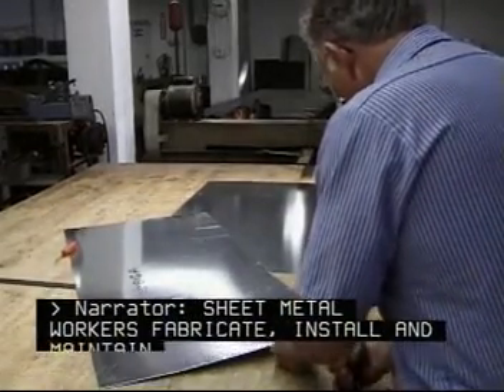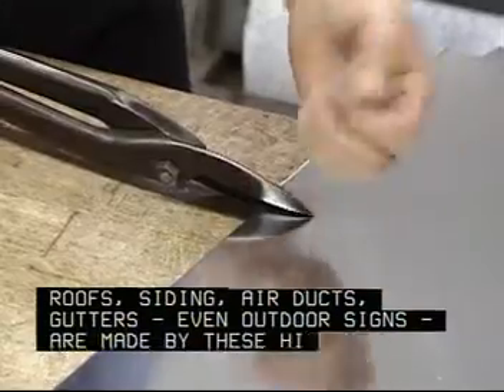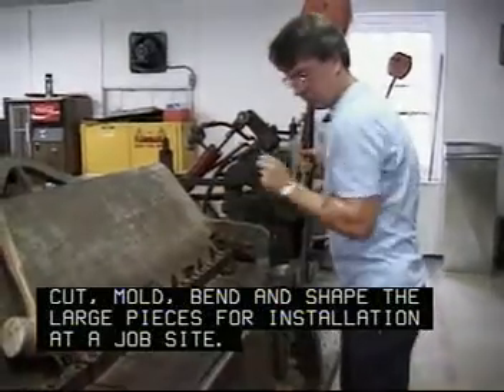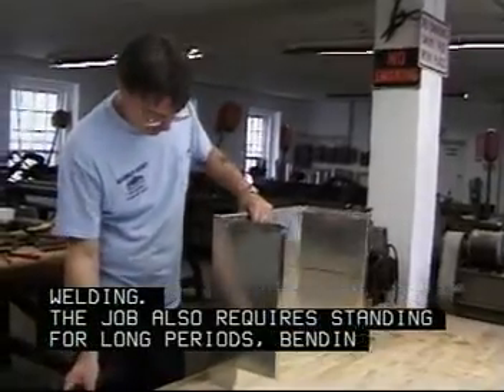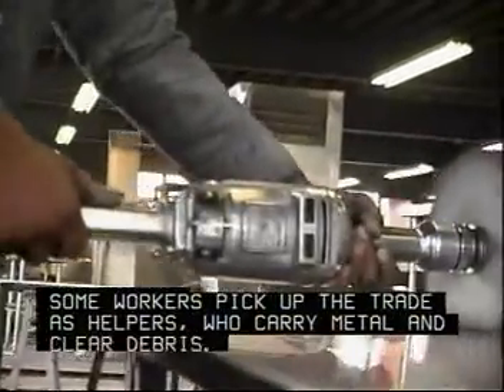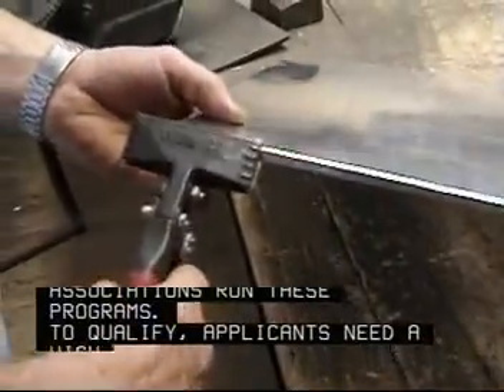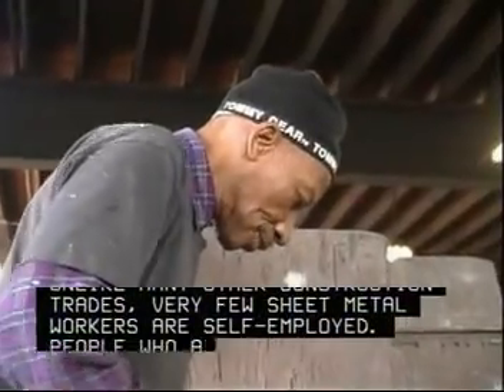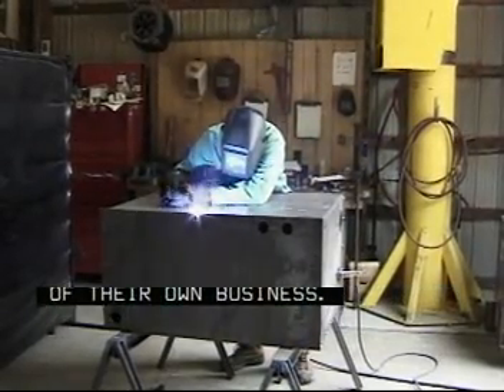Sheet Metal Workers CareerSearch.com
Career Search Sheet metal workers make, install, and maintain heating, ventilation, and air-conditioning duct systems; roofs; siding; rain gutters; downspouts; skylights; restaurant equipment; outdoor signs; railroad cars; tailgates; customized precision equipment; and many other products made from metal sheets. They also may work with fiberglass and plastic materials. Although some workers specialize in fabrication, installation, or maintenance, most do all three jobs. Sheet metal workers do both construction-related work and mass production of sheet metal products in manufacturing. Sheet metal workers first study plans and specifications to determine the kind and quantity of materials they will need. They then measure, cut, bend, shape, and fasten pieces of sheet metal to make ductwork, countertops, and other custom products. In an increasing number of shops, sheet metal workers use computerized metalworking equipment. This enables them to perform their tasks more quickly and to experiment with different layouts to find the one that wastes the least material. They cut, drill, and form parts with computer-controlled saws, lasers, shears, and presses. The Work environment. Sheet metal workers usually work a 40-hour week. Those who fabricate sheet metal products work in shops that are well-lighted and well-ventilated. However, they stand for long periods and lift heavy materials and finished pieces. Sheet metal workers must follow safety practices because working around high-speed machines can be dangerous. They also are subject to cuts from sharp metal, burns from soldering and welding, and falls from ladders and scaffolds. They are often required to wear safety glasses and must not wear jewelry or loose-fitting clothing that could easily be caught in a machine. They may work at a variety of different production stations to reduce the repetitiveness of the work. In May 2006, median hourly earnings of wage and salary sheet metal workers were $17.96. The middle 50 percent earned between $13.30 and $24.89. The lowest 10 percent of all sheet metal workers earned less than $10.36, and the highest 10 percent earned more than $32.30. CareerSearch.com